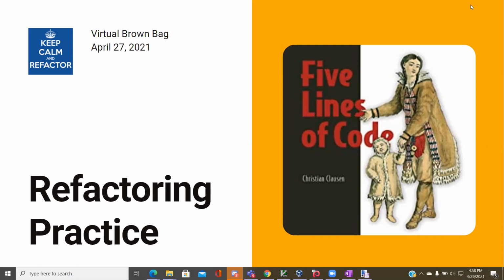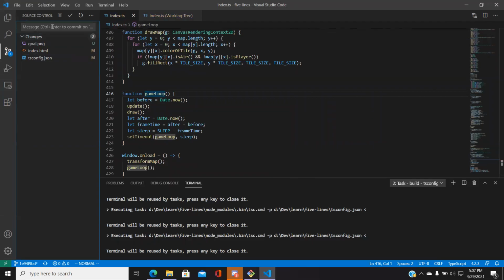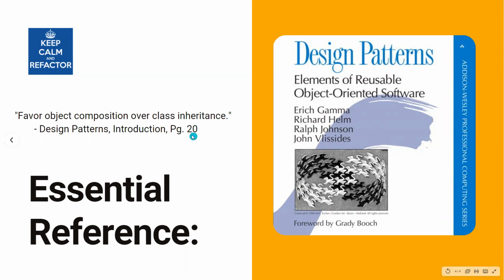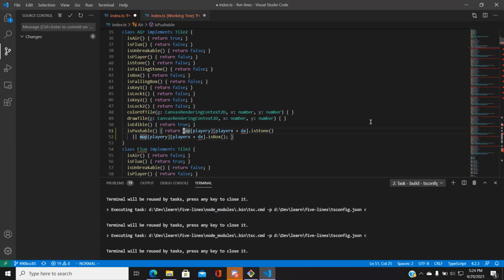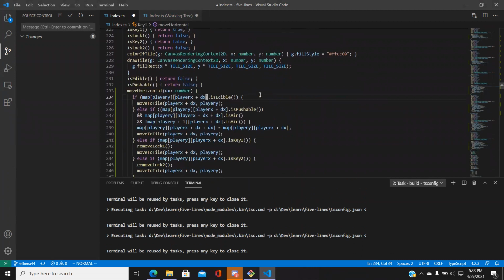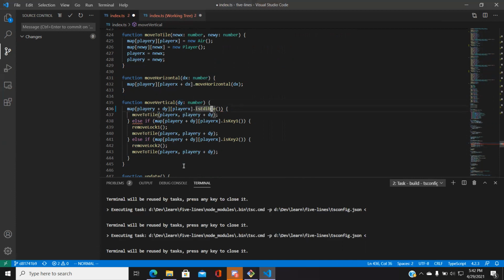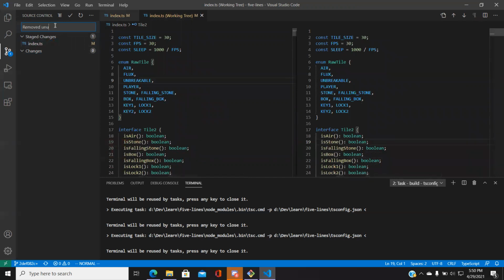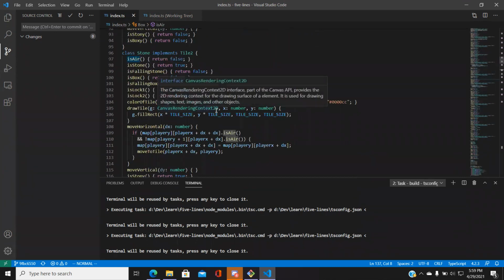Virtual Brown Bag April 27, 2021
We continue practicing the "Push to Classes" refactoring from Christian Clausen's "Five Lines of Code", and we discuss a bit about the benefits of object composition over inheritance.